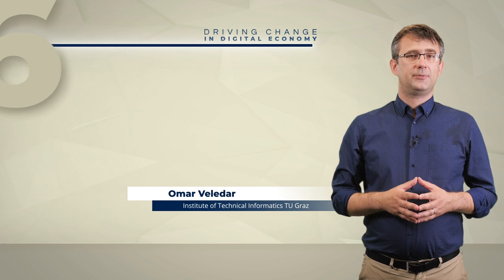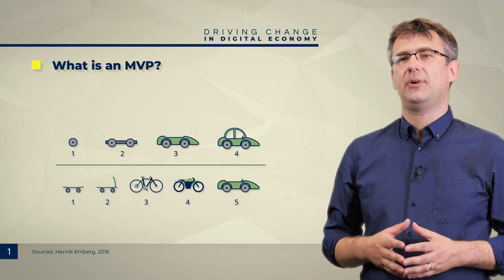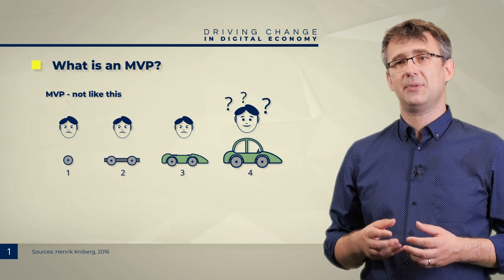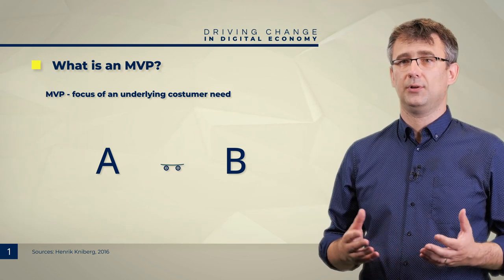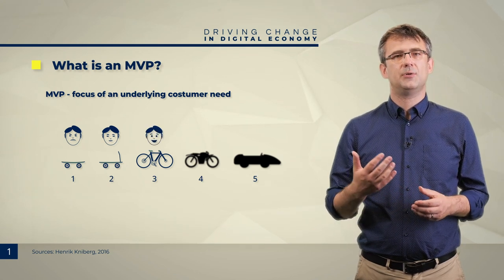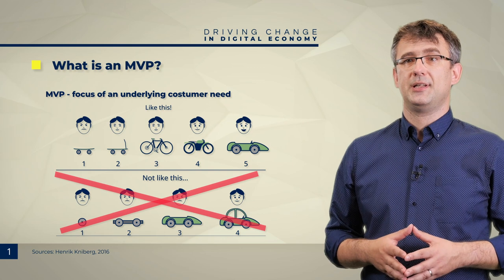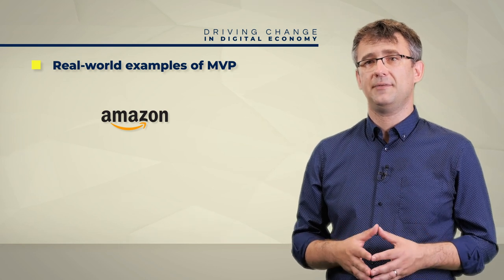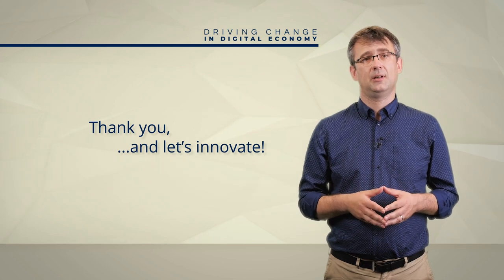Minimum Viable Product (MVP) | iMooX.at